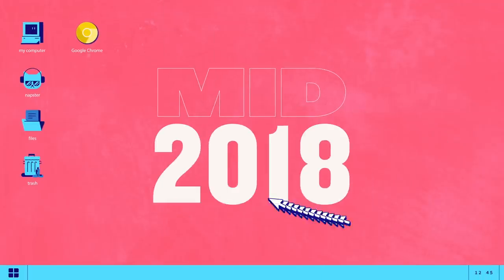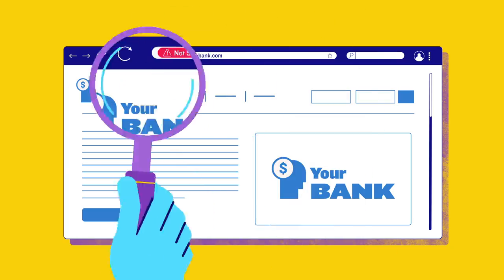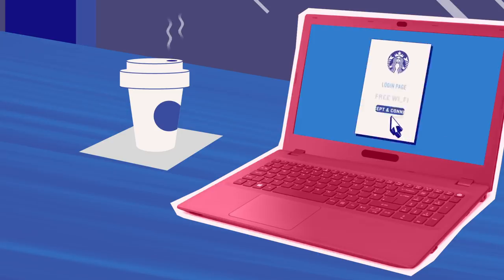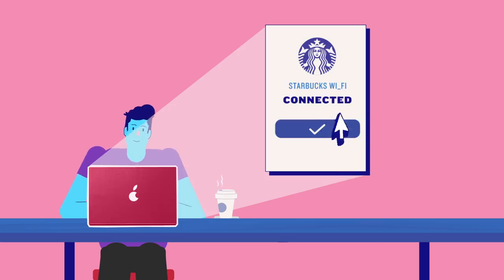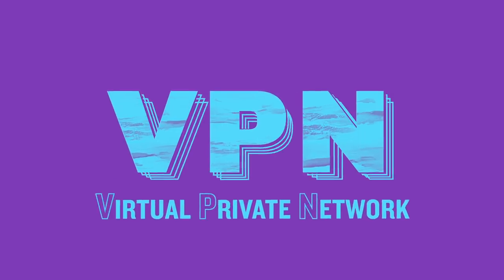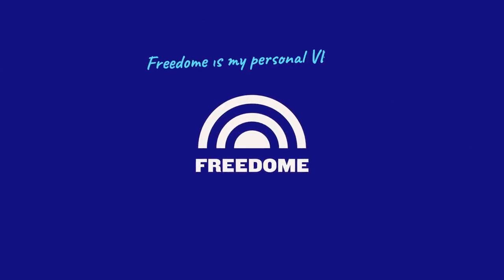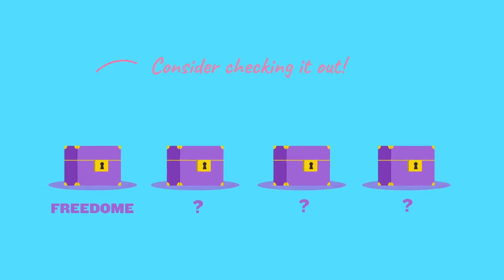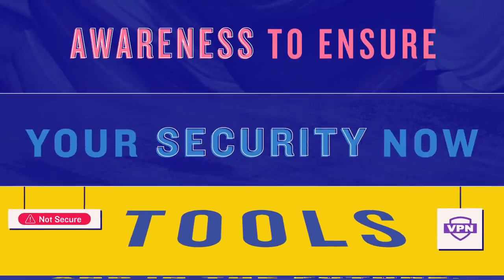Man-in-the-Middle Attacks: Part Two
Now you know what Man-in-the-Middle attacks are, how do you stay secure on an individual level?

Vigilance is key. Google displays “Not Secure” against a website URL, indicating that you may be at risk. Just a single non-HTTPS page can leave user data vulnerable.

To protect yourself, the best option is to use a VPN – a Virtual Private Network – which acts as a direct tunnel between you and the internet.

My personal recommendation is Freedome - a great example of how easily you can incorporate a VPN into your online life by encrypting your data, hiding your IP address and blocking third parties from tracking your online movements, all with minimal impact on your internet usage.

Find out how to further improve your internet security in this explainer video from iluli by Mike Lamb – explaining the ideas and innovations changing our lives.

• _Do you need a VPN? Quite possibly. Here's why:_

0:00 Introduction and recap
0:34 Website security
1:28 Secure Wi-Fi
2:28 VPNs (Virtual Private Networks)
3:01 FREEDOME recommendation
3:47 Conclusion